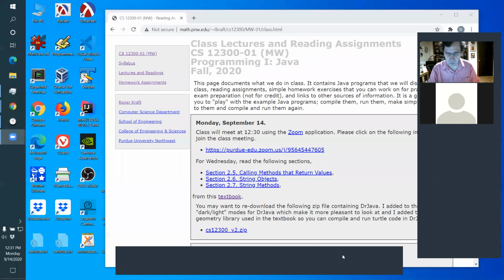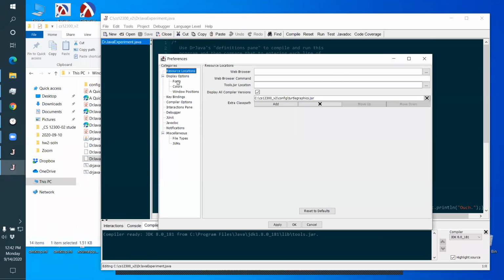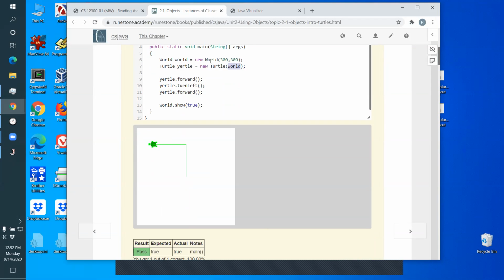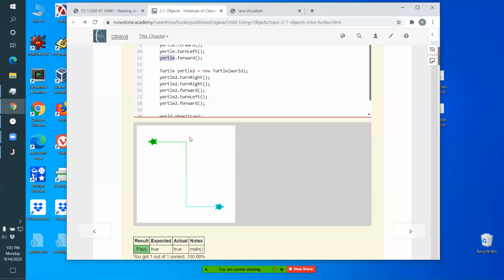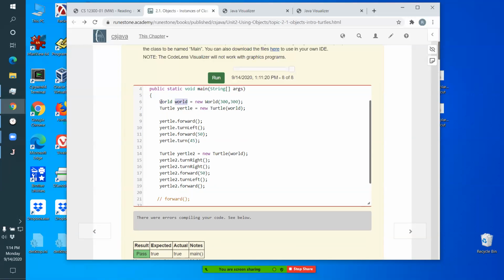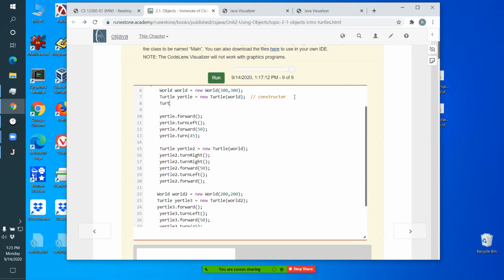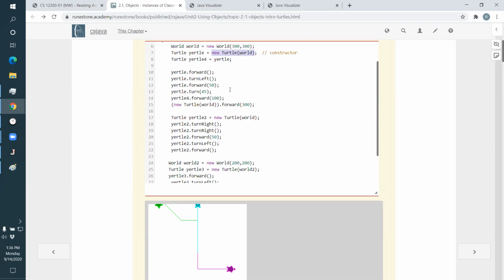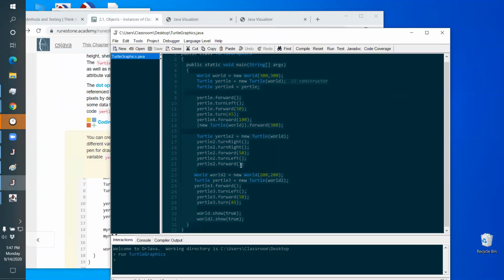2020 09 14 CS 12300 001 MW